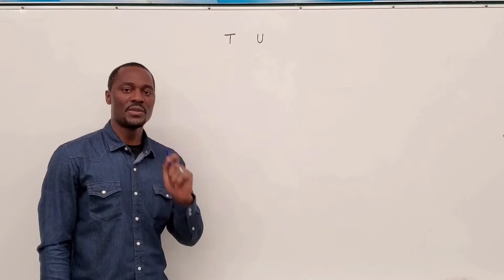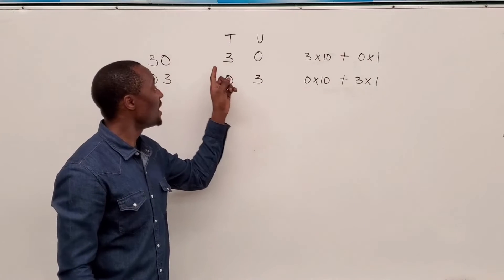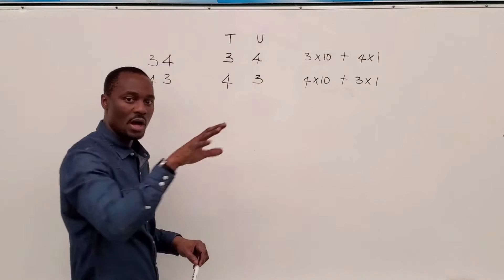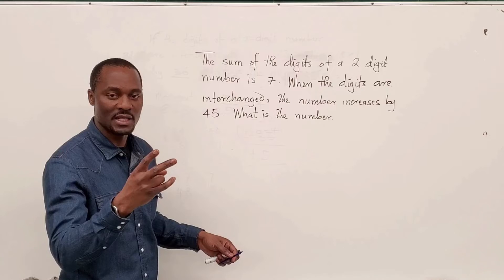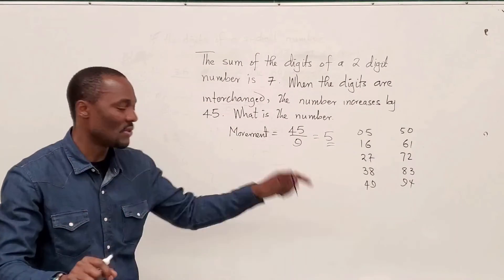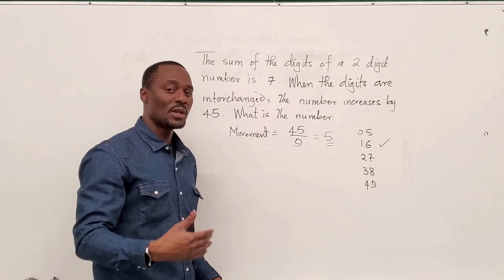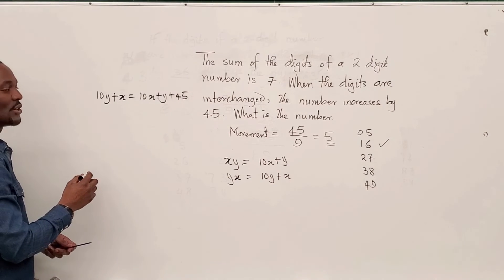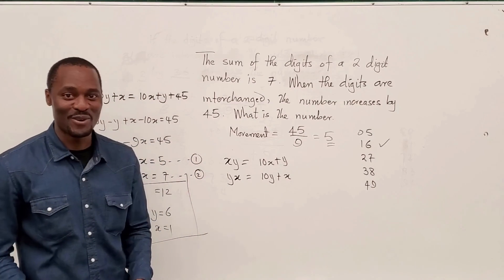Interchanging the digits of a 2-digit number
In this video, I explained the effects of interchanging the digits of a 2-digit number.